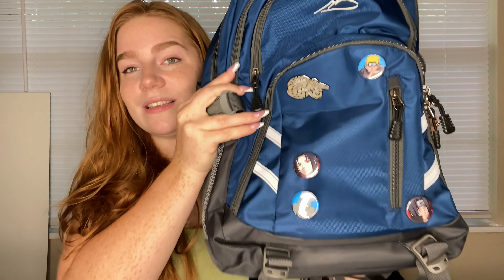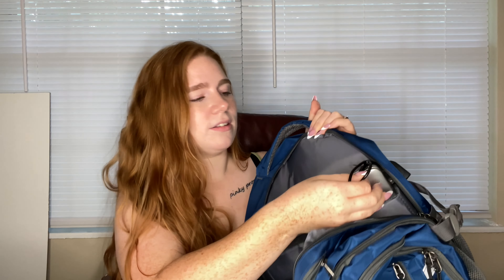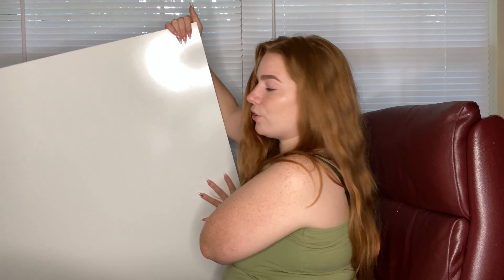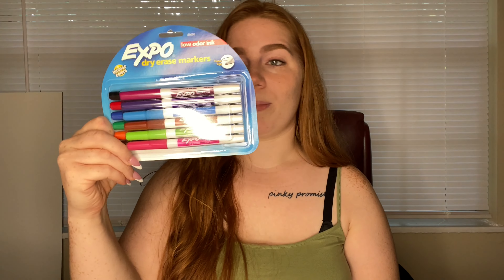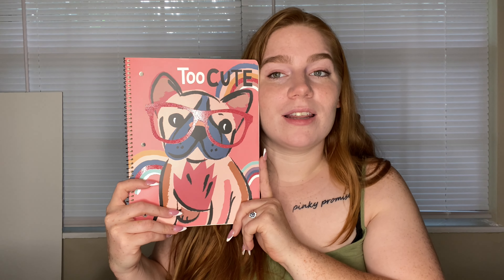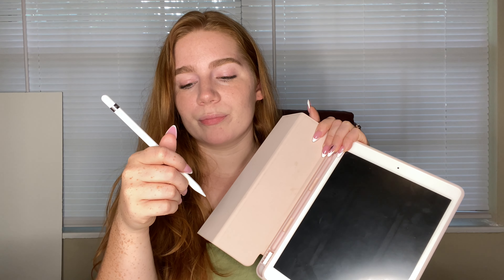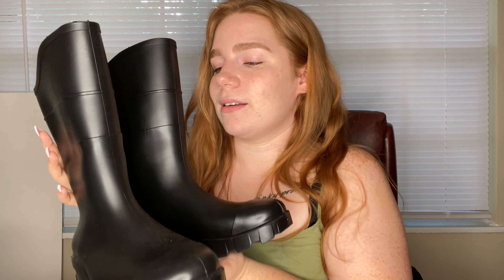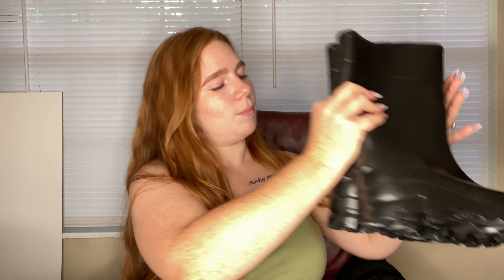Vet School Haul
I am so excited about starting vet school at UGA this fall. I decided to make a first year vet school haul and I have everything linked down below.

Suture Kit

White Board

Bird iD Clip

Suede Notebook

Too Cute Puppy Notebook

Ipad Case

Paper-like Screen Protector

Macbook Case

Daily Planner

Pen Light

Rubber Boots